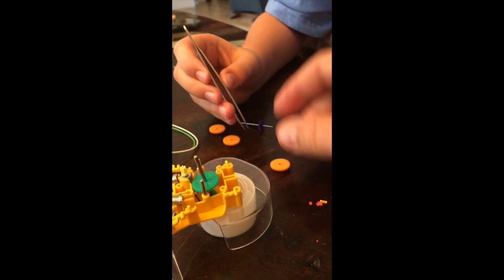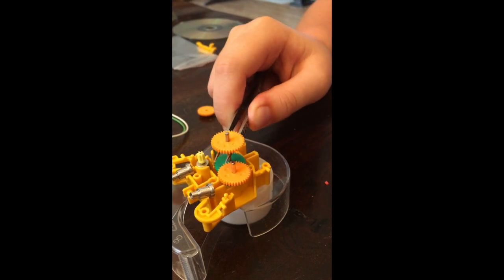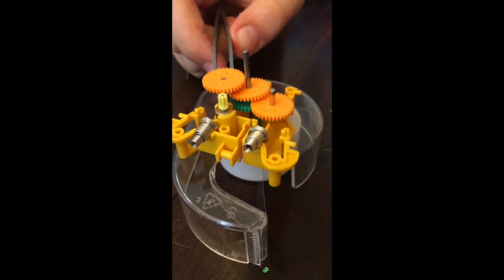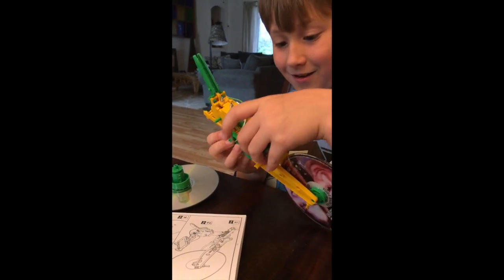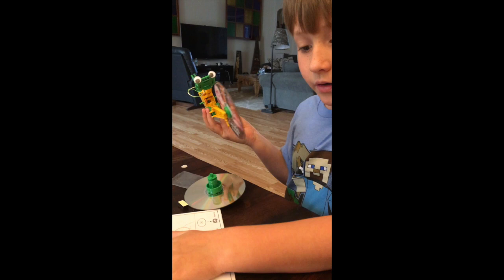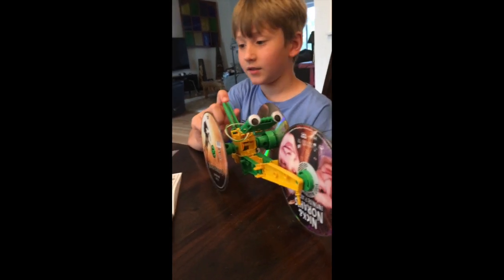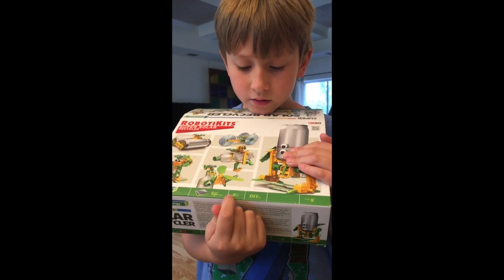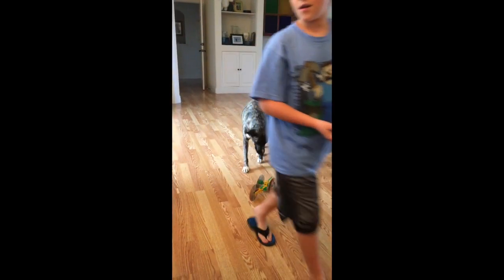Project "CD Robot Car"